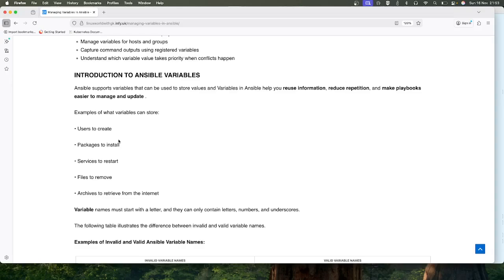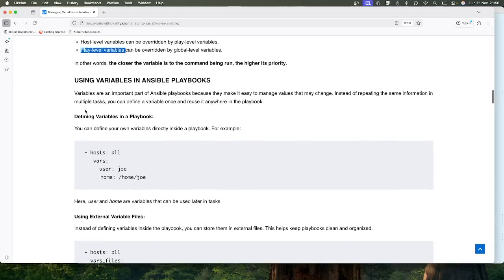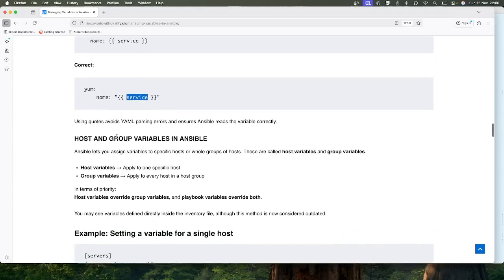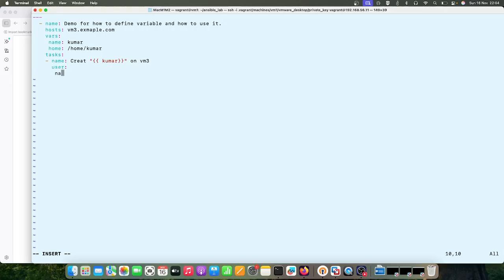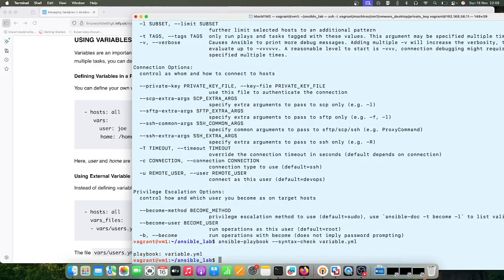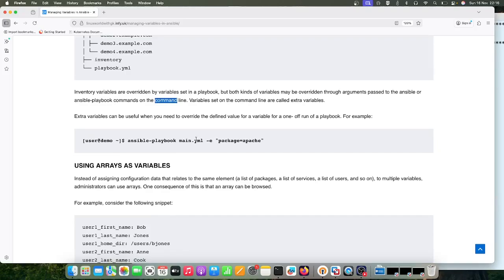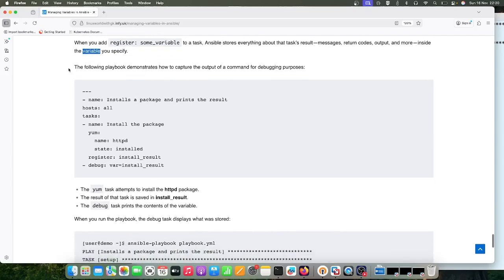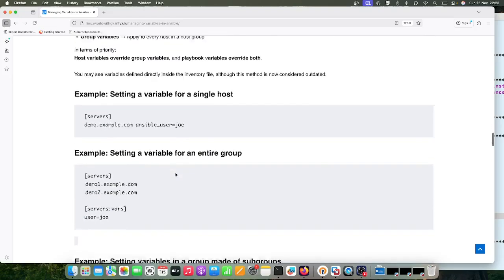Day-08 | Variables In Ansible | How Ansible Variables work | Hands-on using Ansible Variables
OBJECTIVES
By the end of this guide, you’ll know how to:

Create and use variables in Ansible playbooks
Manage variables for hosts and groups
Capture command outputs using registered variables
Understand which variable value takes priority when conflicts happen

Ansible supports variables that can be used to store values and Variables in Ansible help you reuse information, reduce repetition, and make playbooks easier to manage and update .

Examples of what variables can store:

• Users to create
• Packages to install
• Services to restart
• Files to remove
• Archives to retrieve from the internet

Example of Variables:
  - name: Define varaibles
    hosts: all
    vars:
     user: joe
   tasks:
   - name: Creates the user {{ user }}
     user:
      name: "{{ user }}"